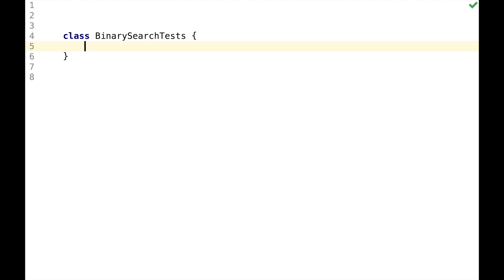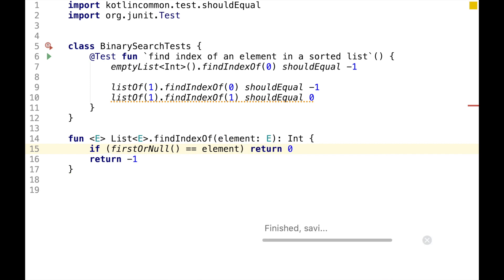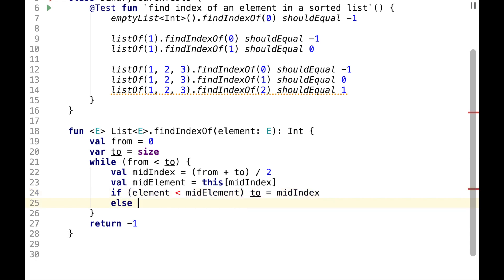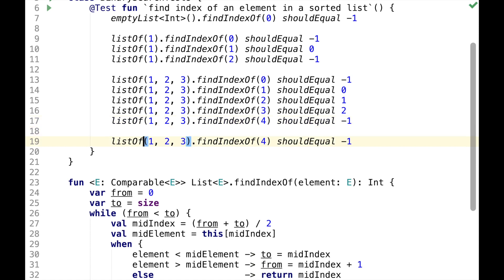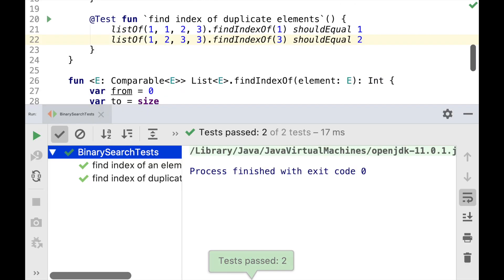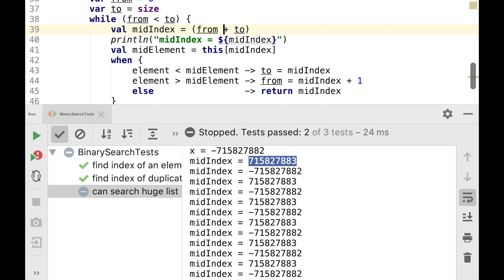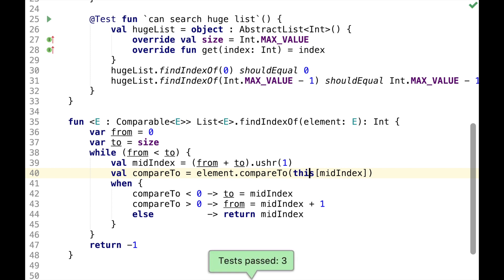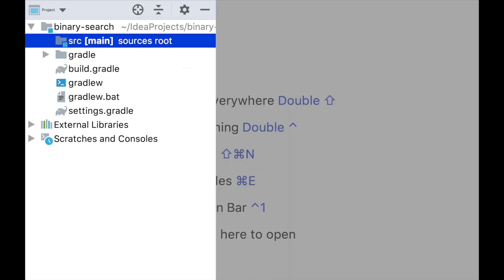Binary search in Kotlin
This video is about writing binary search algorithm in Kotlin from scratch using TDD. It covers basic examples, duplicate elements, index overflow and testing with random data.

Recorded live (no audio/video editing) using Kotlin 1.3.11, IntelliJ IDEA 2018.3.5, macOS 10.14.2, Marantz MPM-2000U.